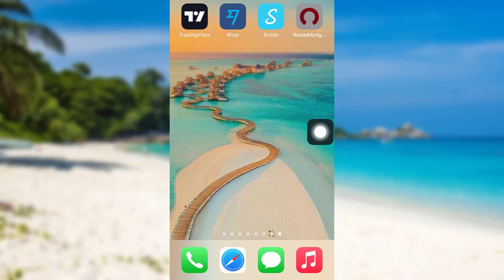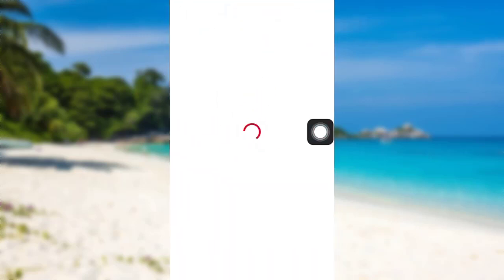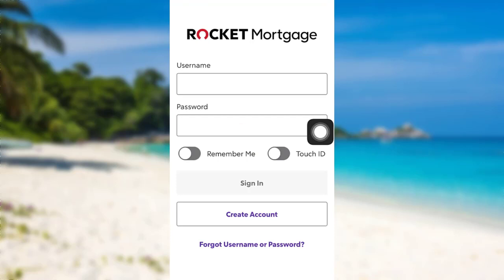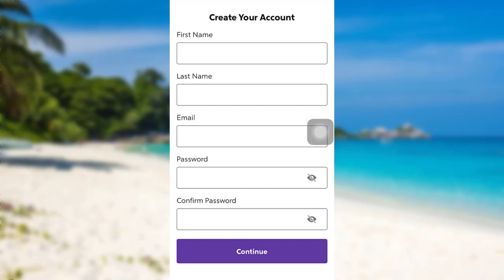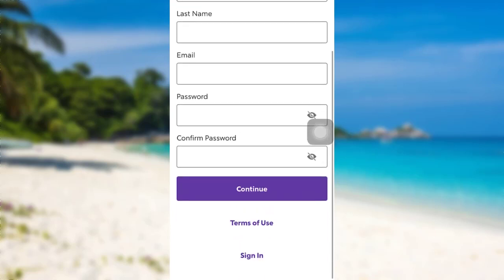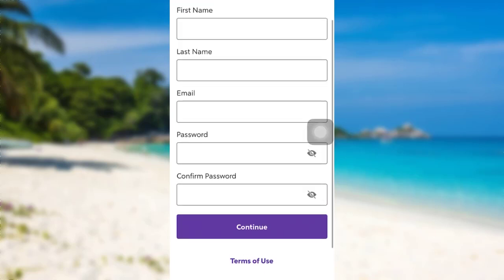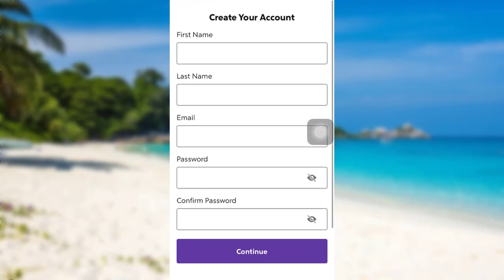How to Create Account on Rocket Mortgage | Sign Up Rocket Mortgage App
This video guides you in quick easy steps to create an account in Rocket Mortgage

Then tap on the option create account
Now provide your first name, last name, email, and password
After that, follow the further instructions provided.
Finally, you will be able to create an account in Rocket Mortgage

How do you make a rocket account?
How do I set up a Rocket Mortgage online?
How do I access my rocket account?
How do I set up a Quicken Loans account?